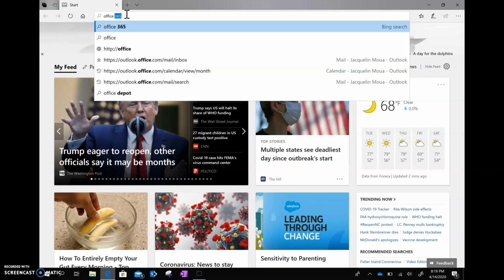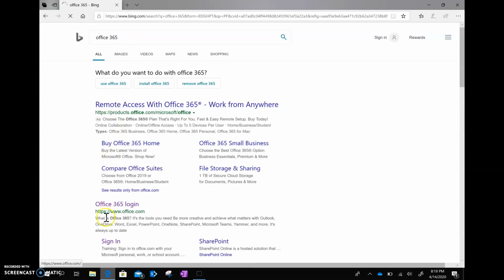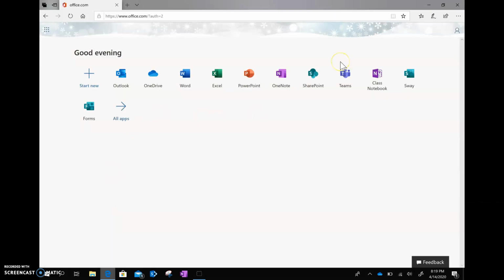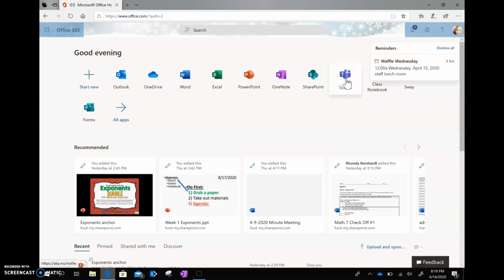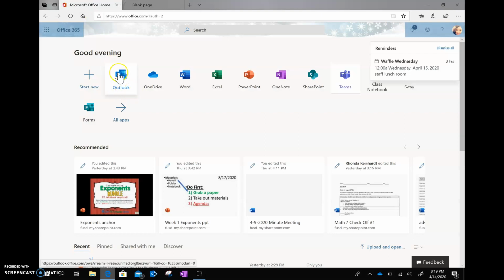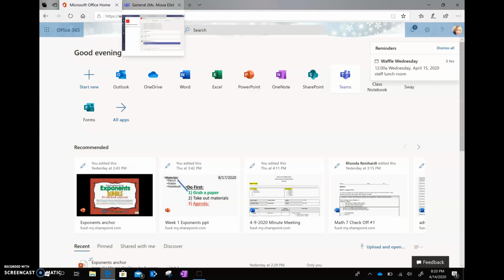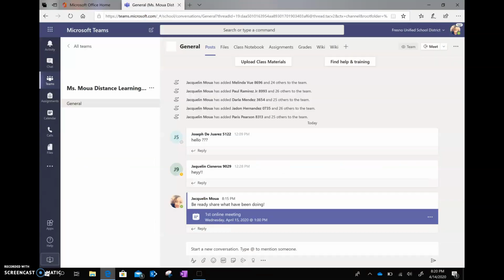Distance Learning Direction!